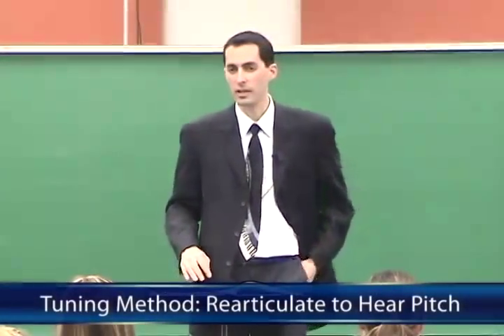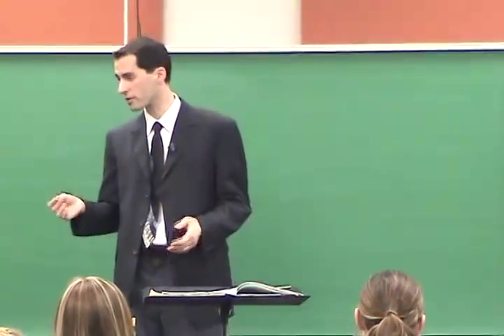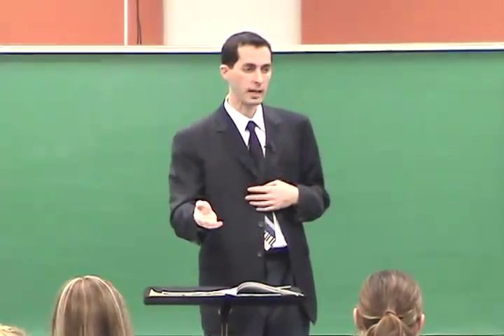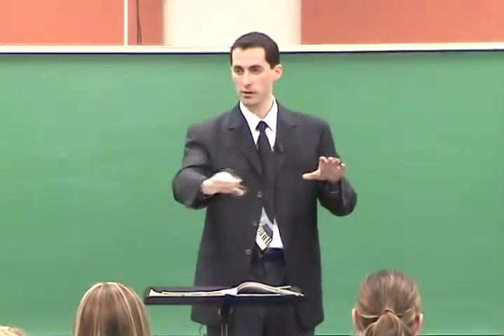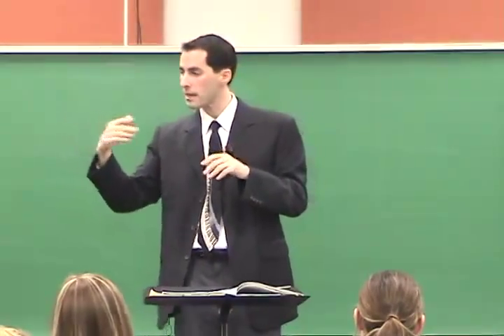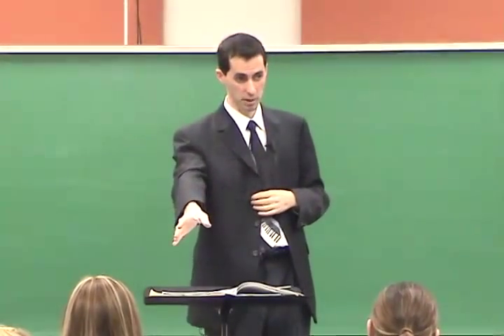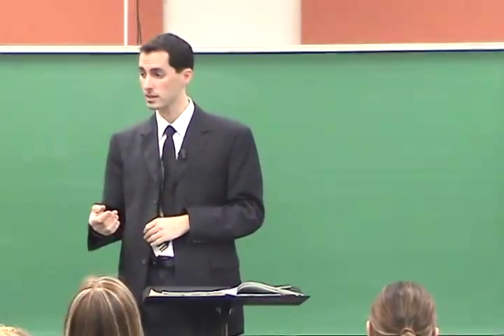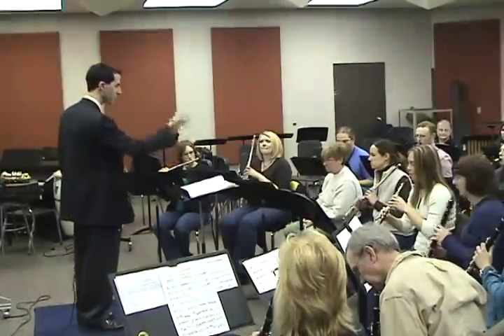Toolkit 62 Tuning Exercise Rearticulate to Hear Pitch